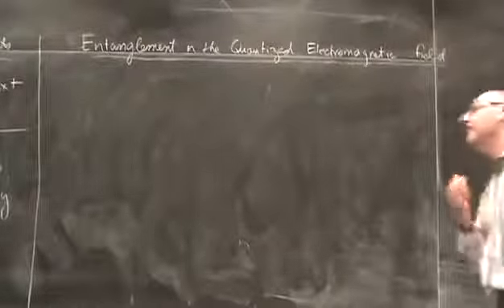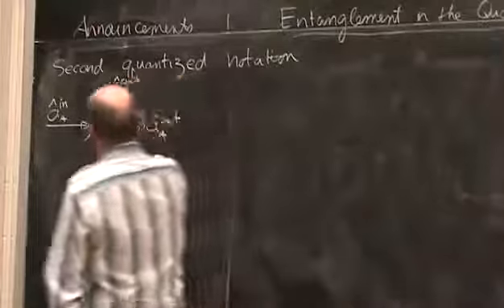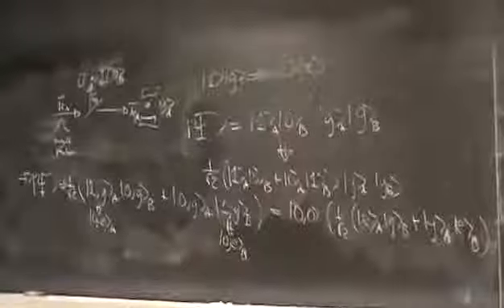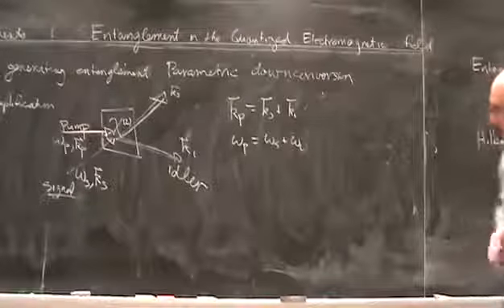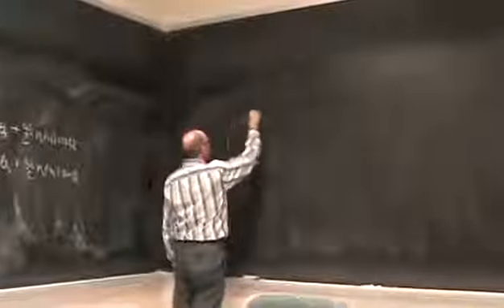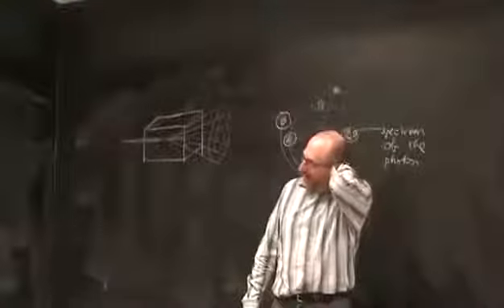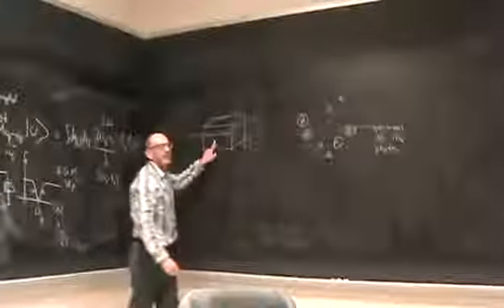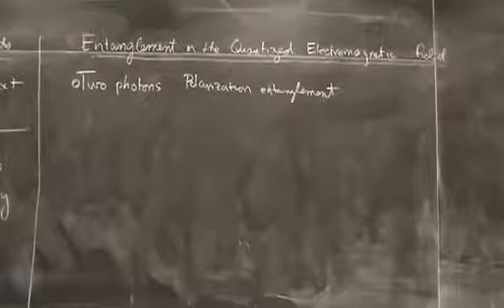Lec 11 Twin photon pairs and two mode squeezing Phys 581 Fall 14 Quantum Optics II